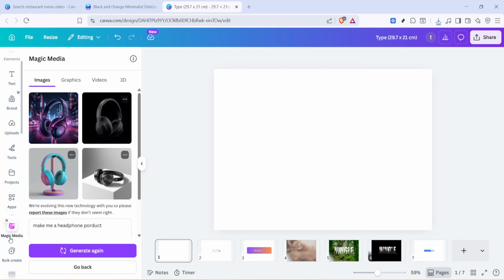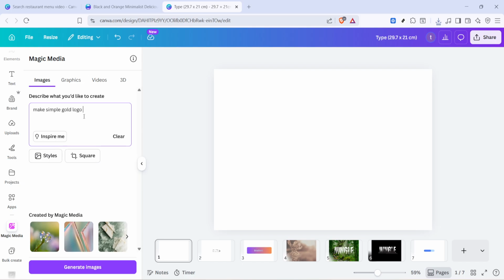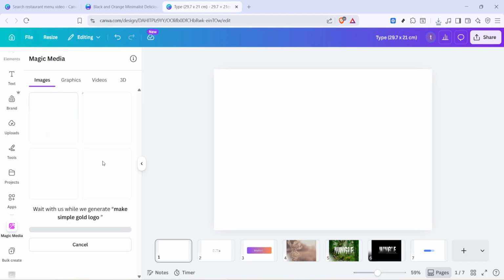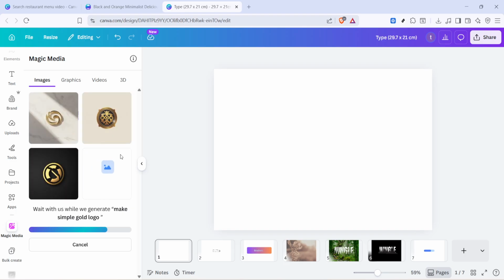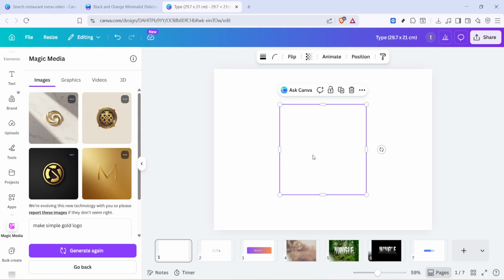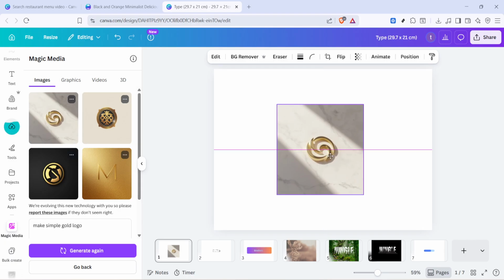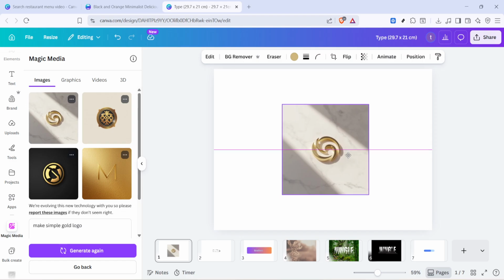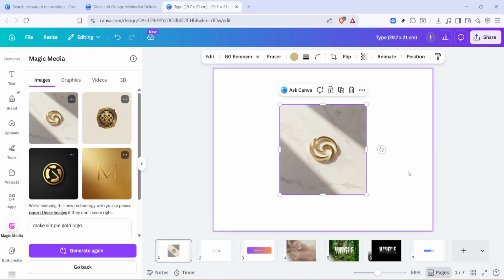How to design a gold logo in Canva (Step By Step 2026)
How to design a gold logo in Canva